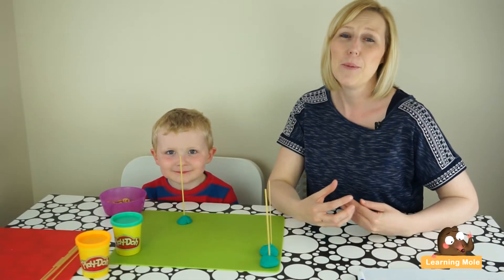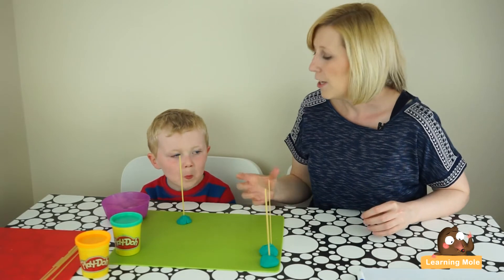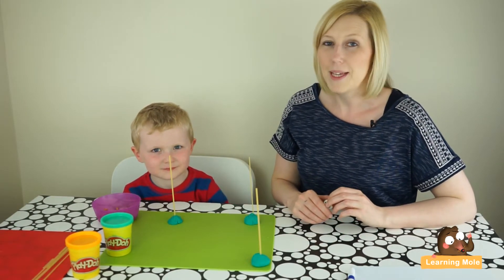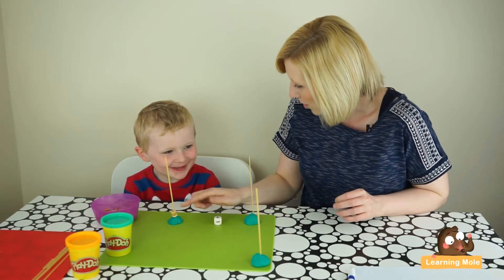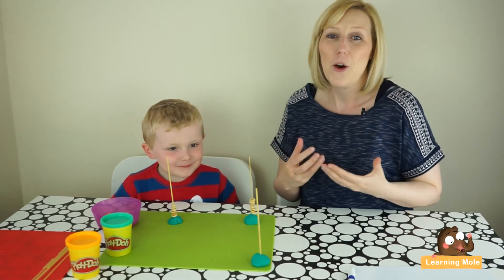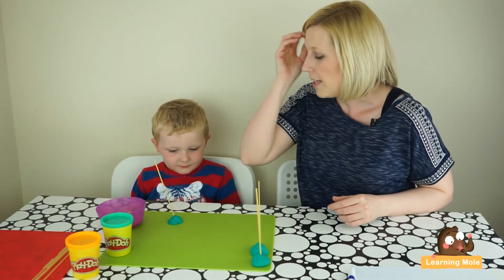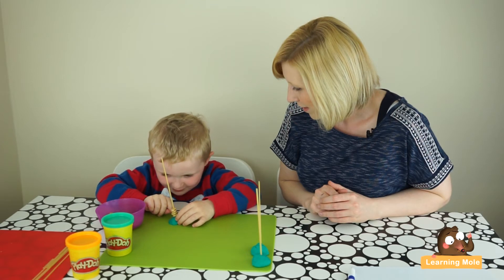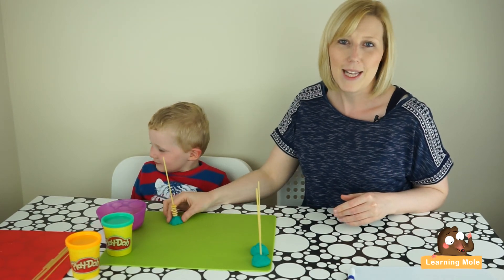Counting Math Games with Play-Doh and Cheerios | How to Count | Basic Counting Skills for Kids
How to count? Counting skills are very important for children at the early age when they are still taking the very first steps related to math because it is important that when the kids are moving to complete operations, they should have the counting skills in place first.

This educational video is about practical and interactive ways that would show how to count and help them do that easily. Some of these practical ways are even done without costing any money through tools that are already found at home. In this lesson, these tools include play-doh, spaghetti sticks and cheerios, and off the child could go and start counting.

Playing this game starts with the basic counting skills and this means that you will ask the child to count four different cheerios and place them in the spaghetti stick. Translating the number into objects is important because it shows that kids really understand and link between the written numbers and the amount of objects placed.

Getting a little bit interactive, parents should start a challenging game with their kids and use a dice to play in turn and see who will end up being the winner, the kid or the parent. First, let the kid throw the dice and place the number he/she receives of cheerios in the spaghetti stick, and then let the parent take the turn and do the same, the one who ends up with a bigger number will be the winner.

Using a little bit of basic addition will also help the child to learn math and this would also be done through the same tools. Ask the child to place the number of cheerios that would solve the equation of 1 + 1 and make the numbers bigger if the kids could handle and solve it all. Parents could also insert several equations in the same game, such as asking the child to add 4 to the 2 he/she got the last time

Along teaching the kids these initial and basic addition and counting skills, there are some small details in the middle of the way that parents should pay attention to, such as choosing the suitable dice, if the kids are familiar with the numbers then using the dice with written numbers would be a good choice, but if the kids are not yet familiar with all the numbers then using the dice with the dots would be better and they could then count the dots and keep playing.

There are different math games that could teach kids basic counting skills with using play doh or cheerios, and all of them will bring us all to the same point, which is bringing different fun and interactive methods that the kids could enjoy and thus learn faster and easier

The ordinary ways that parents might use in general could become a little bit boring for the kids with time and that's why they should be always updating themselves and using tools that could be scattered all around the house, because that's what homeschooling is all about and that's when they will go for these toys and tools which they already have at home and which the kids love to play with and use in general.

At the end of this lesson, parents could give some treats to their kids if they managed to give the right answers, and since they are playing with cheerios then their treat could be cheerios as well, they could eat the number of cheerios they get as the final answer to their last equation, if they are learning to subtract they could eat the cheerios that should be removed to make the equation correct, and so